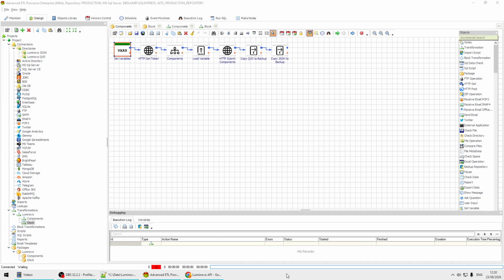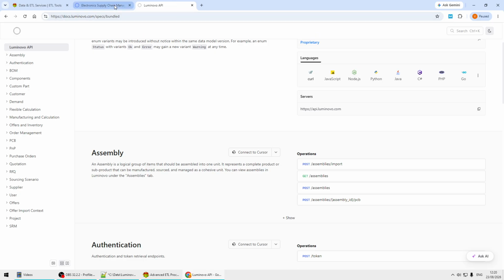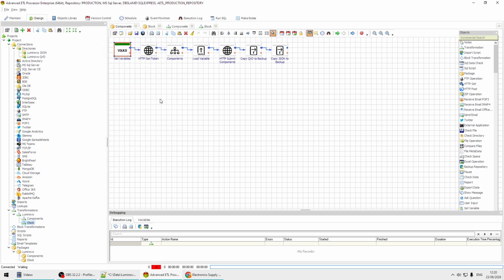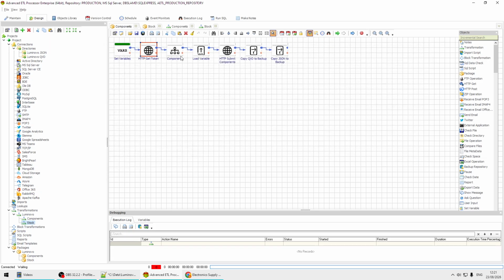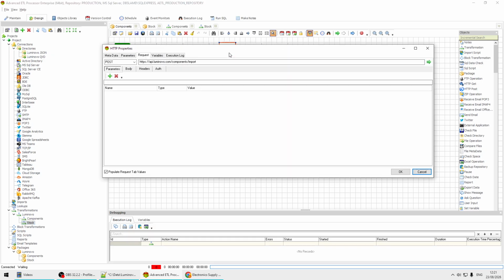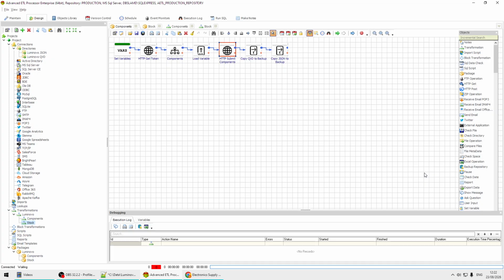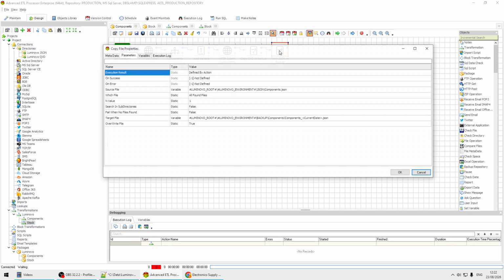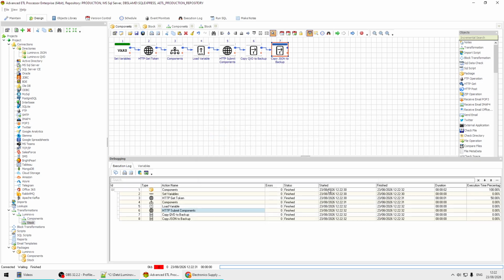Submitting components data to Luminovo end point | Advanced ETL Processor Tutorial 🎥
In this video, you'll learn how to use *Advanced ETL Processor to submit components data to a Luminovo API endpoint*.

We'll demonstrate how component data can be prepared, transformed into the required JSON structure, and submitted to Luminovo using an HTTP request as part of an automated ETL process.

🔹 How to prepare components data for submission
🔹 How to transform source data into the required JSON format
🔹 How to configure the Luminovo API endpoint
🔹 How to set up an HTTP request
🔹 How to submit JSON data to the API
🔹 How to process the API response
🔹 How to automate the complete data submission process

*Advanced ETL Processor* allows you to combine *Data extraction, Transformation, JSON generation, API integration, validation, and automation* within a single data flow.

This example demonstrates how *Advanced ETL Processor* can integrate existing databases, Excel files, CSV files, and other data sources with modern REST APIs such as Luminovo.

*Documentation:*